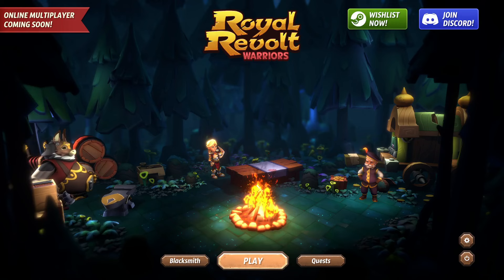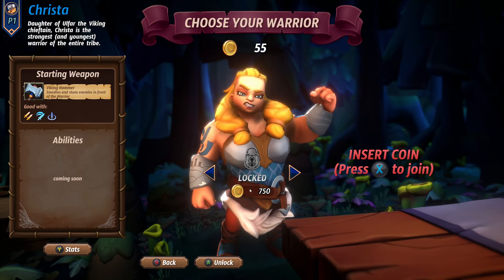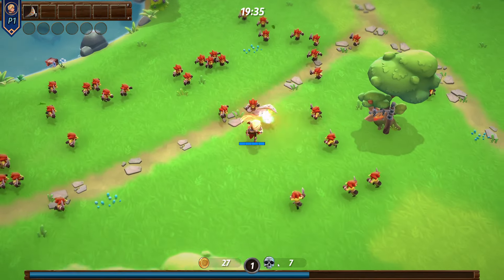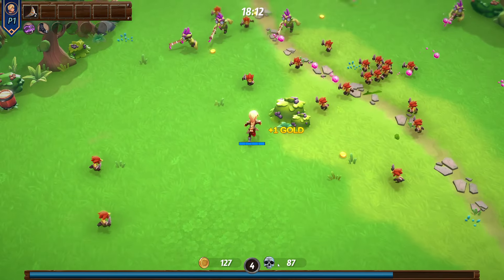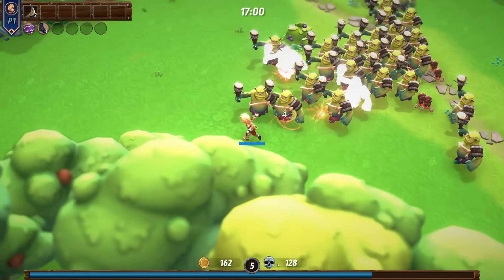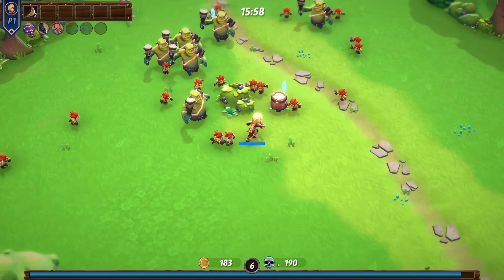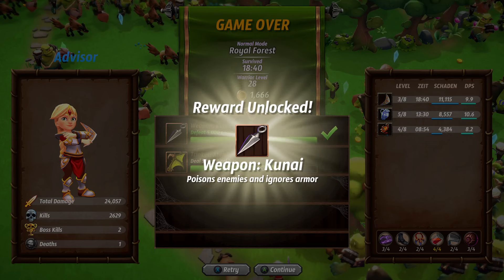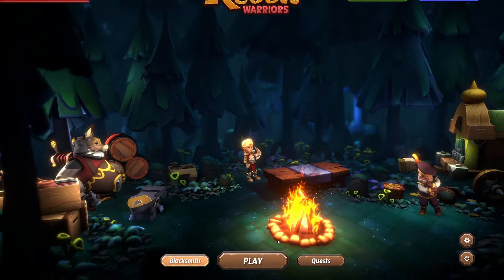A WHIMSICAL Co-op Roguelike! Royal Revolt Warriors!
Trying this new demo!

Thrilling 1-4 players co-op survivor gameplay combined with stunning graphics, where powerful Warriors battle through hordes of vicious enemies using a blend of melee and ranged weapons.